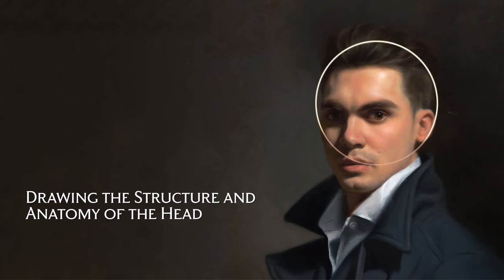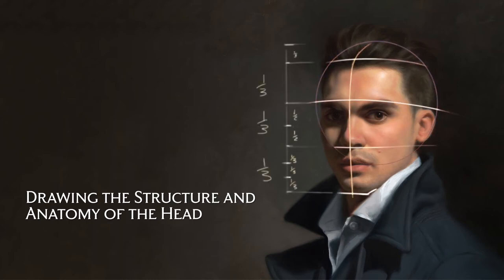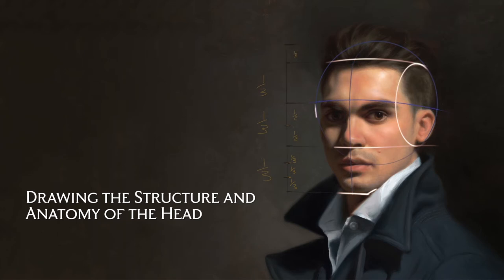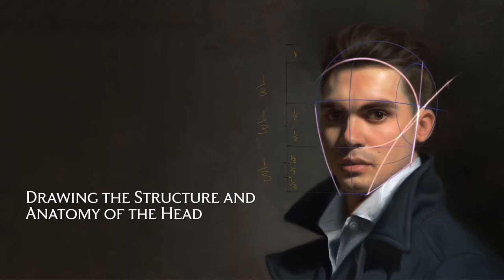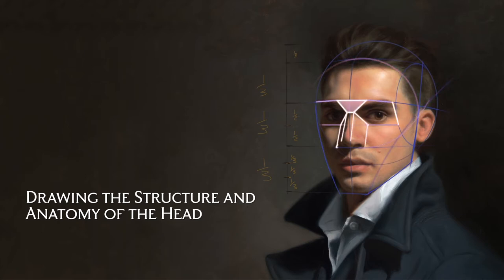Toronto Workshop: Drawing the Structure and Anatomy of the Head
Whether you're painting or drawing, understanding the underlying structure and anatomy of the head is the foundation for creating more convincing and sophisticated portraits.

Join instructor Esteban Rodriguez​ for his workshop as he breaks down his step-by-step methodology.